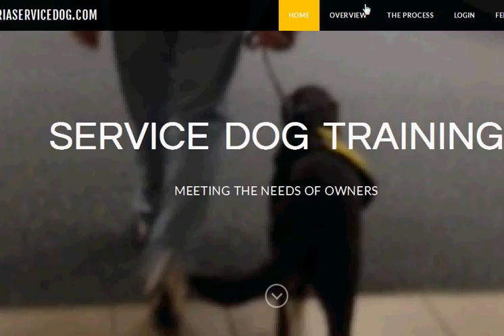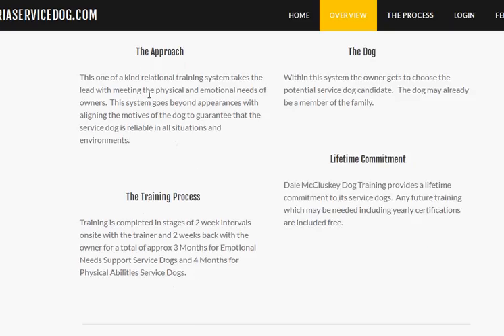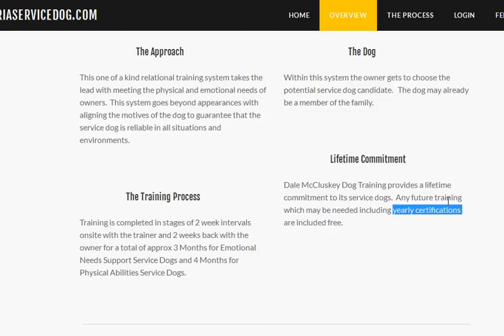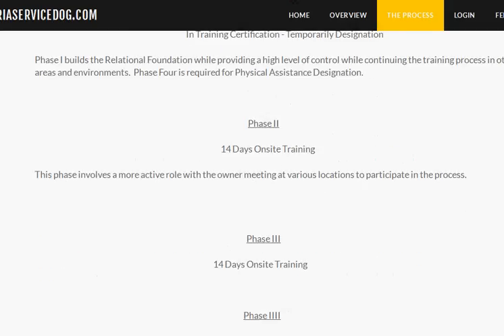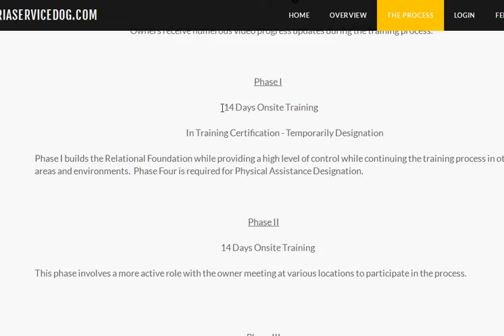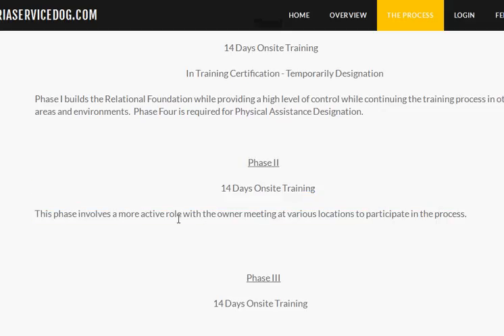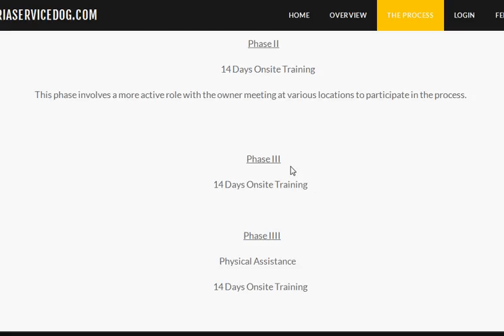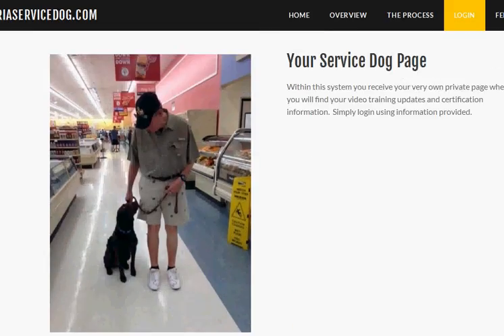Dale McCluskey Dog Training - Service Dog Training Overview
On this video I explain the service dog training process.  for more information.